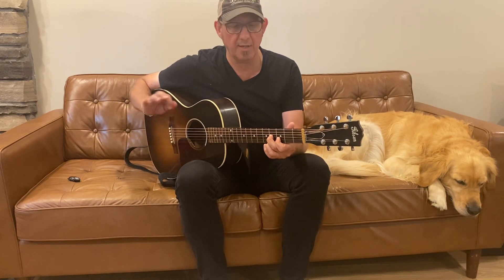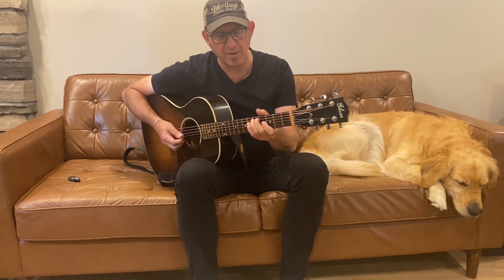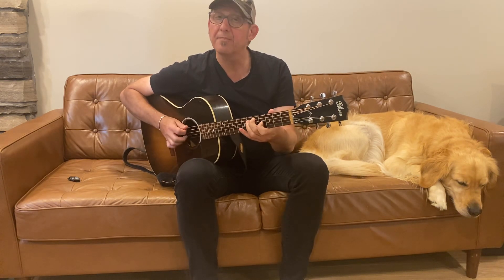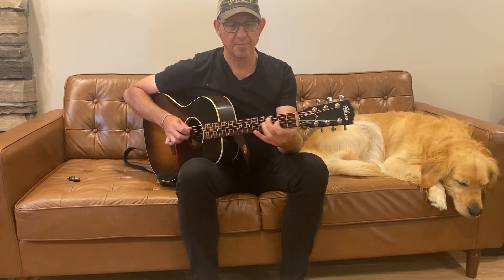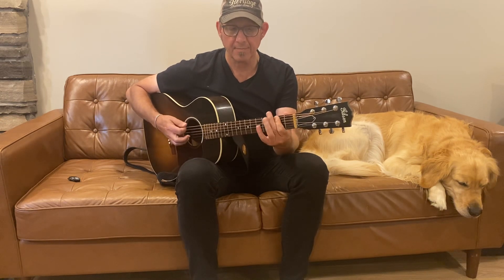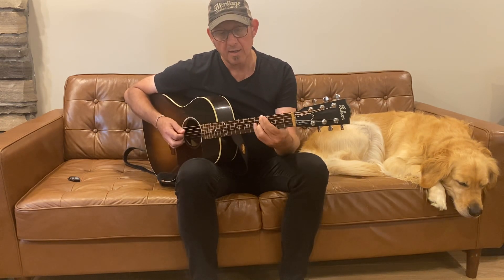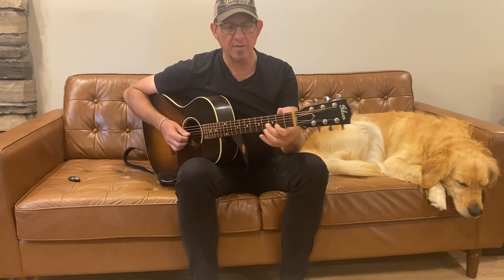Blues “Turnaround” ideas ! Key of E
Spice up your Blues Turnarounds by using different inversions and open strings.